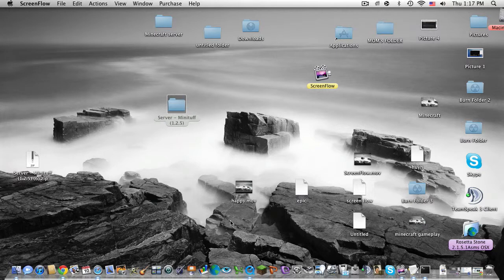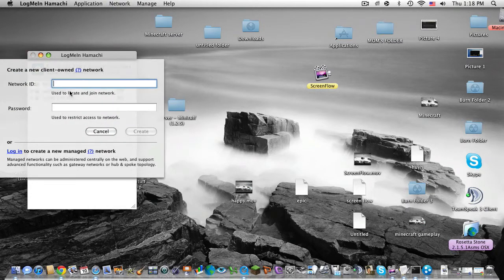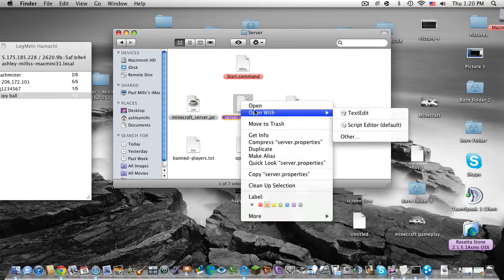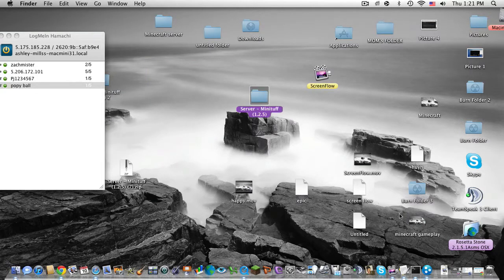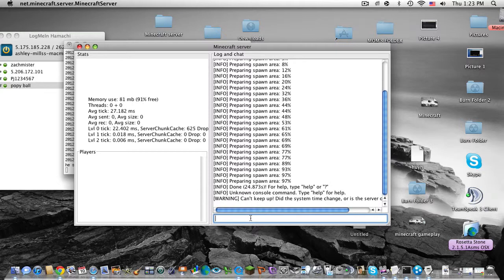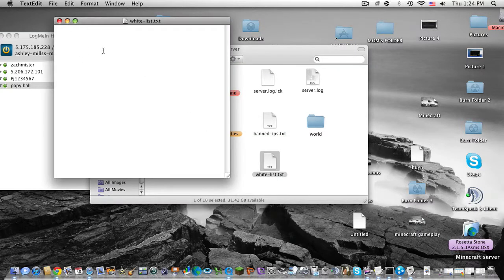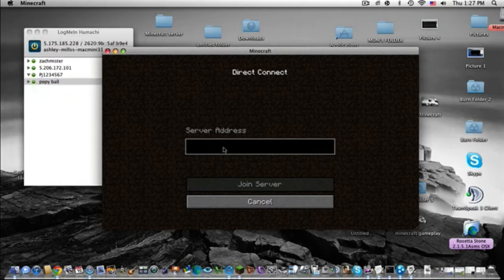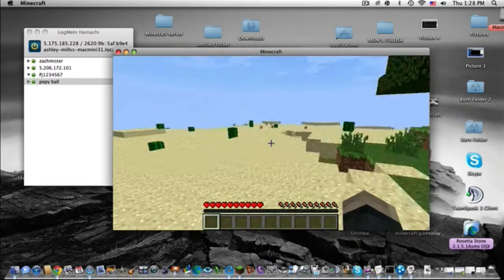How to make a Minecraft server 1.2.5 interactive - HD (mac)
Just showing how to make a server for minecraft, to play with your friends. Hope it works for you, enjoy

Terminal code: chmod(space)a+x(space) Do not copy and paste this, it will not work.